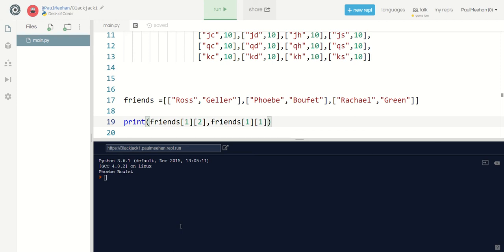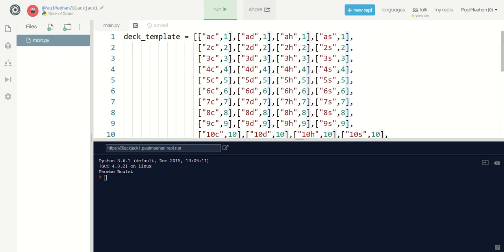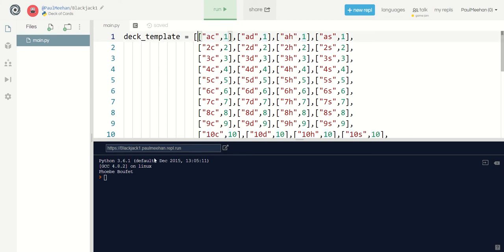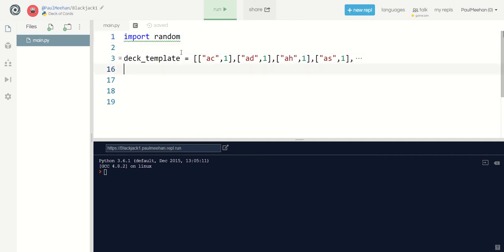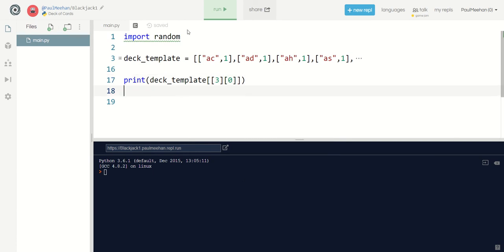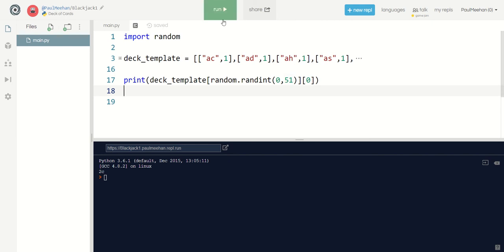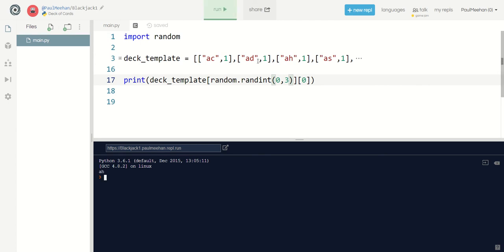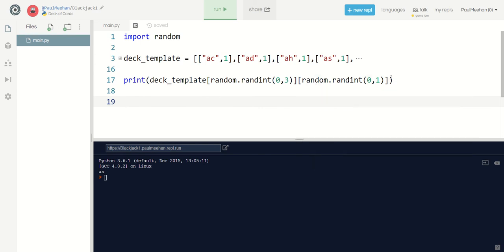pyjack Vid4 Introducing random numbers to access a 2d list